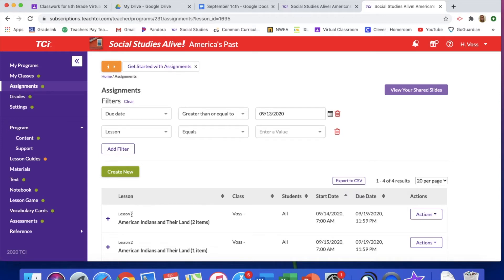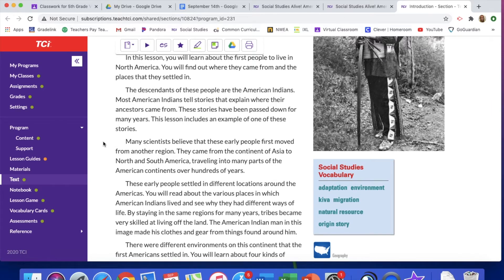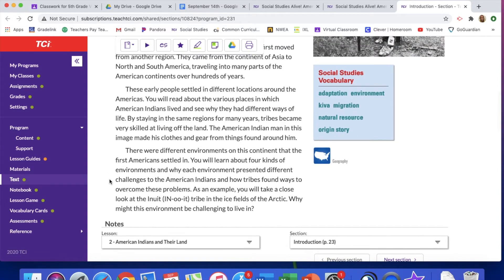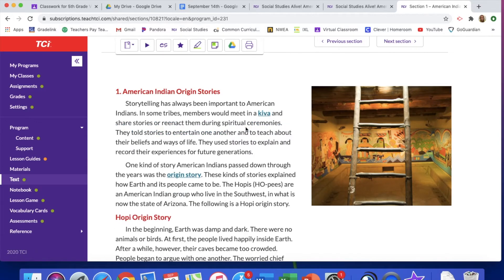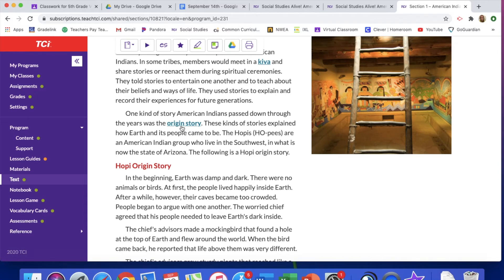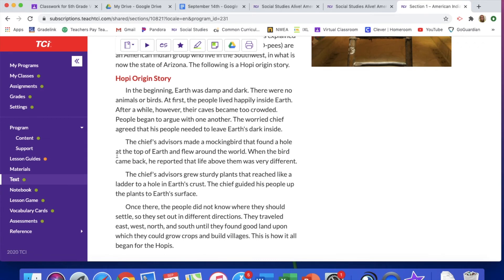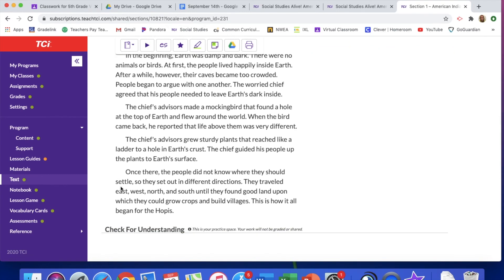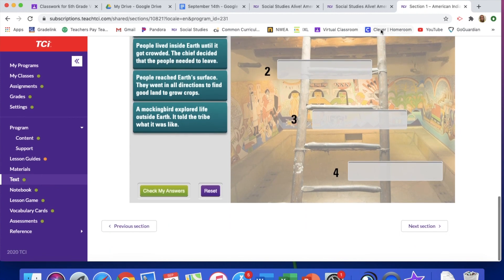Lesson 2 Introduction and Section 1